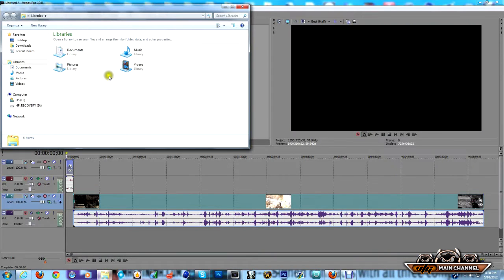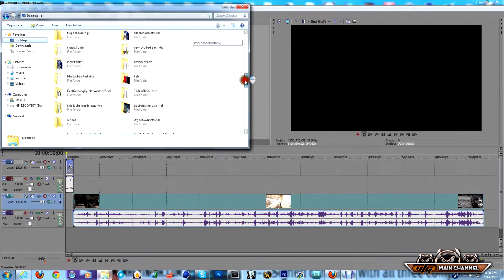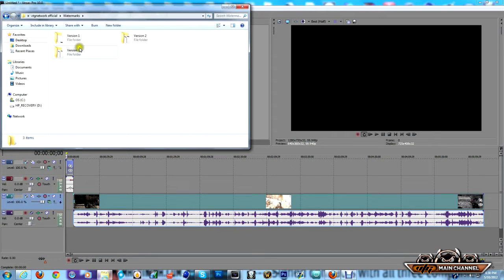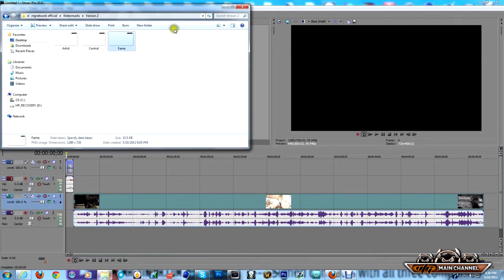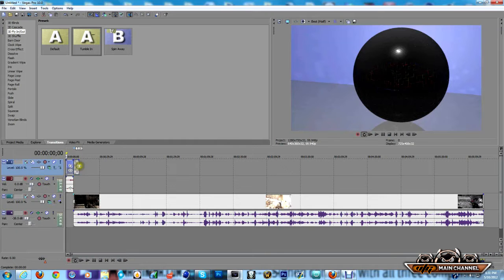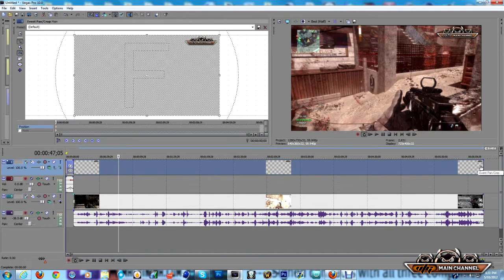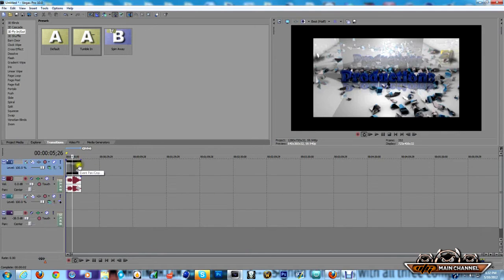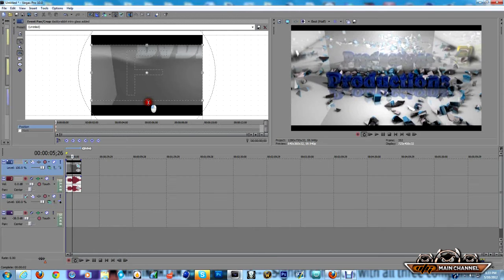☬Fix Aspect Ratio(black bars)& Watermark With Sony Vegas ft.TheyCallMeRabbit-VTG→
Click ʺLikeʺ and ʺFavoriteʺ if you like this video.

VectorGaming toolbar with file sender & skype!!

In this video I thought it be a great Idea if I showed the directors on fame that this is how we do the watermark and fix aspect ratio also known as thoes black bars around video.We had a big problem with them on Idol hopefully this video helps.(link to a VTG WarterMark and trial Vegas)